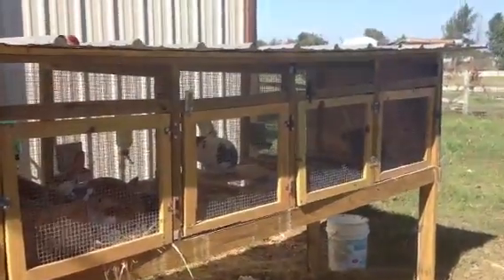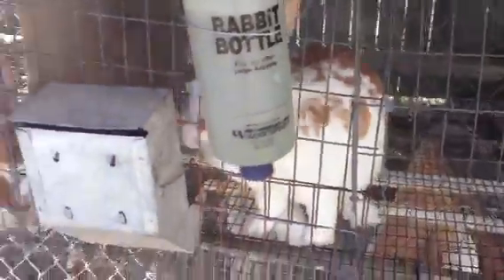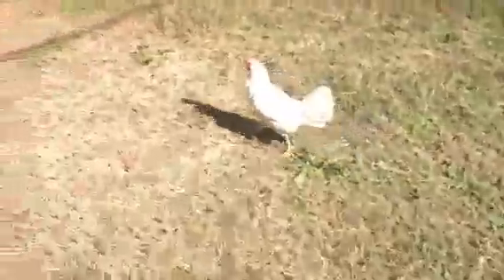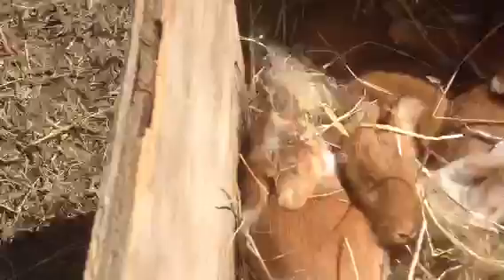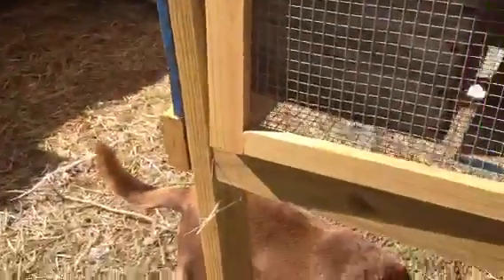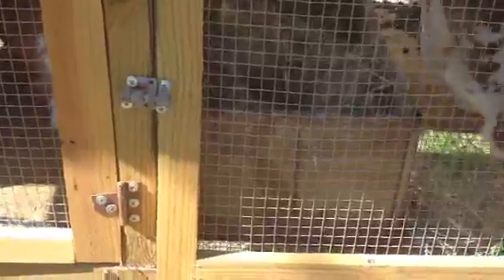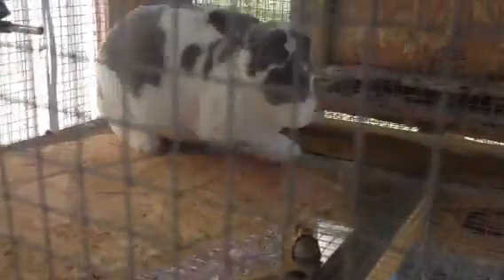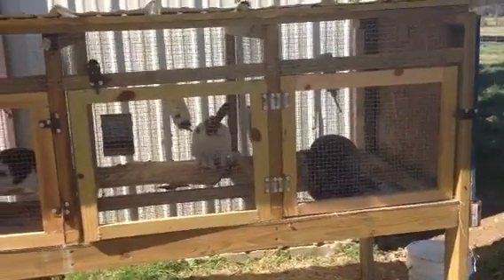Rabbit Update! Baby's.!